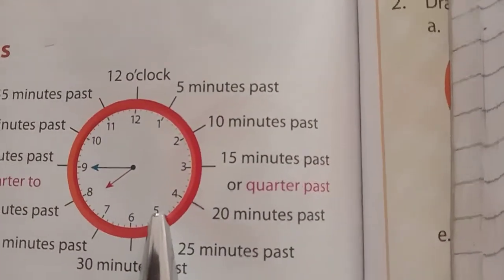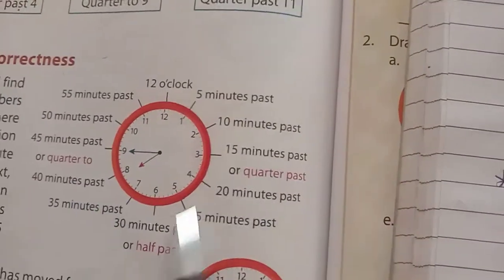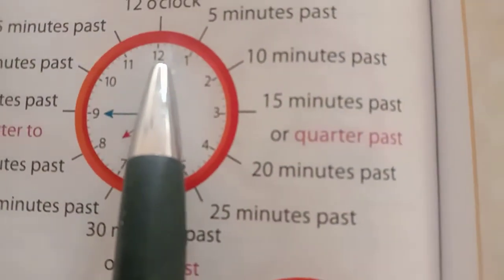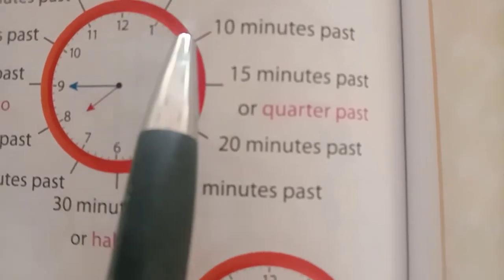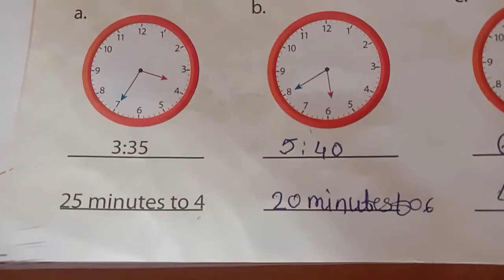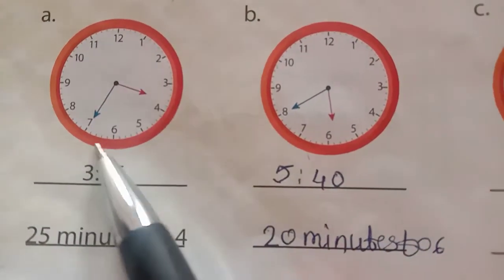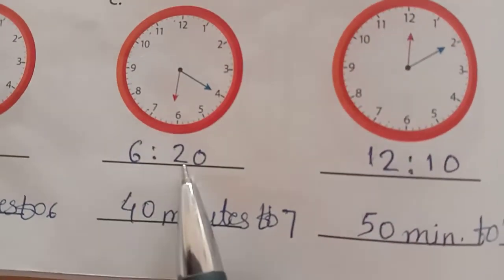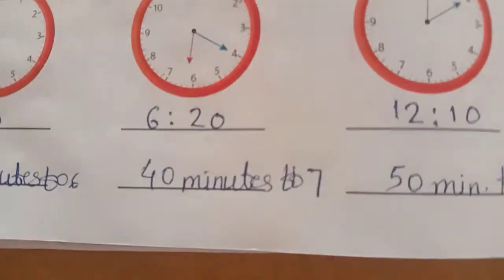Time -My practice time 2 and Calendar